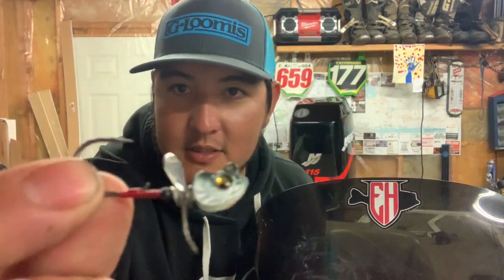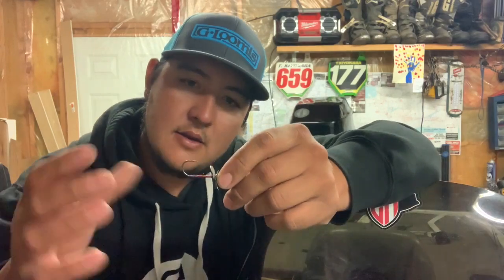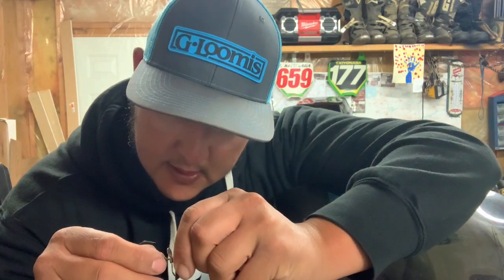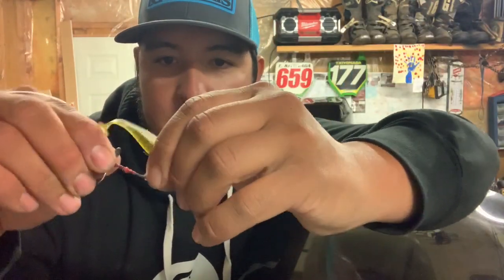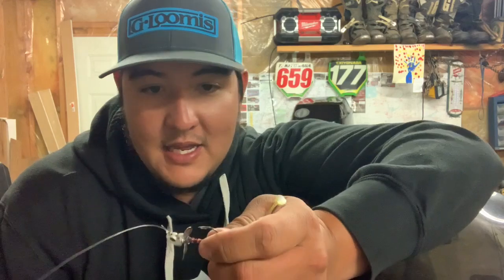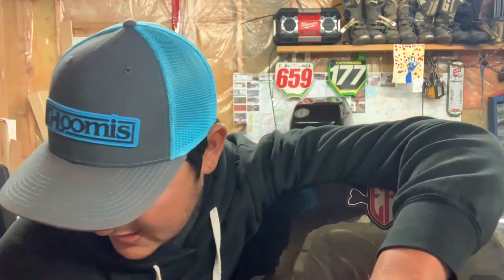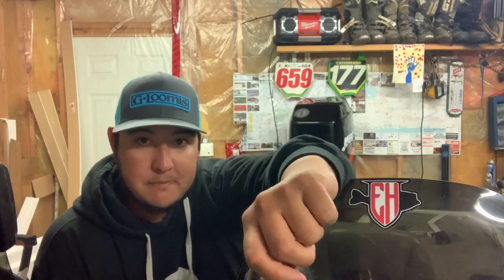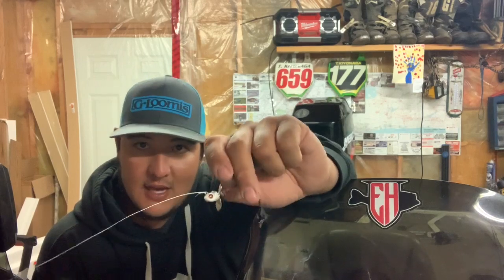megabass okashira head Tip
Just a quick little tip for the megabass okashira head, these have become my favourite swim bait head for 3” and 4” swim baits.